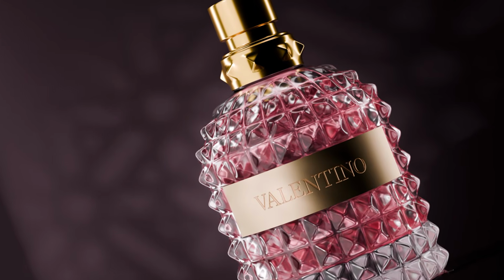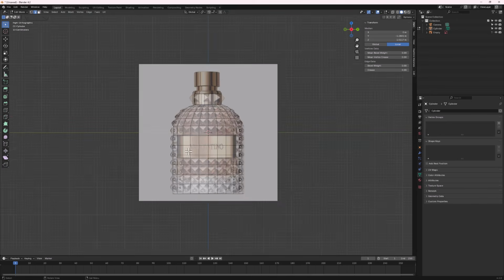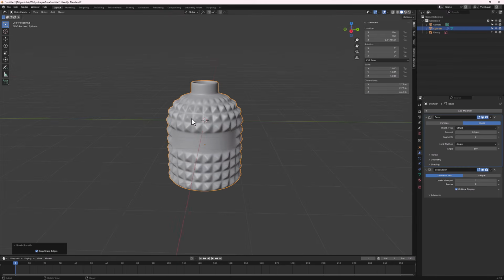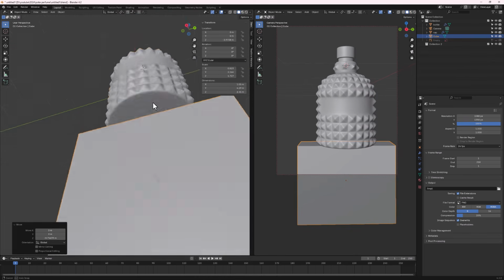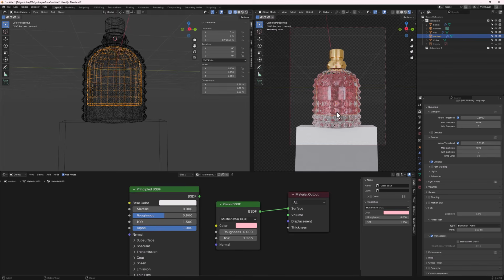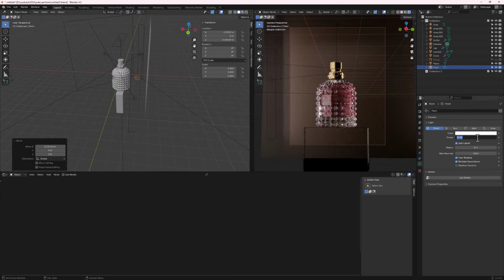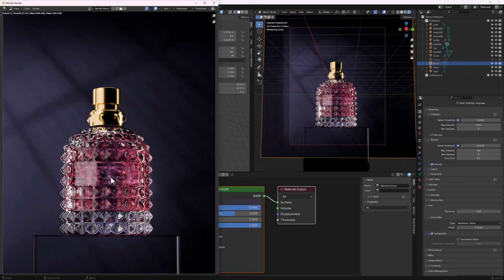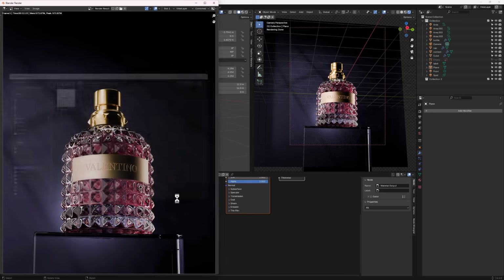Perfume Bottle Product CGI in Blender 4.2. Full Beginner Tutorial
In this tutorial, we are going to model a simple Perfume bottle inside Blender from scratch. We will learn some cool lighting, rendering and compositing tricks along the way!

Mafriend.me